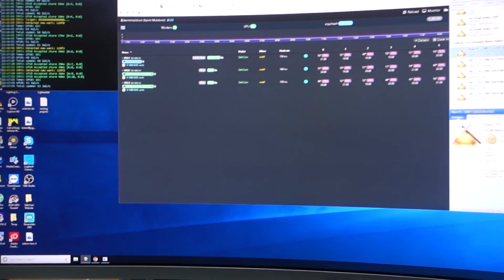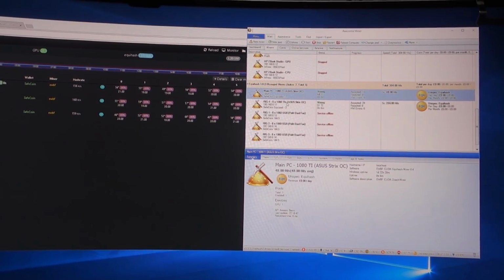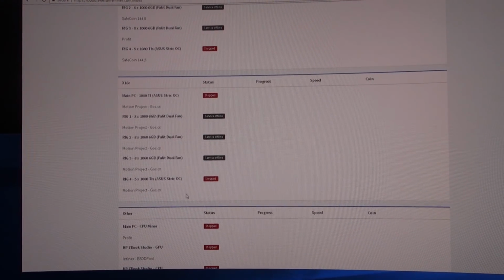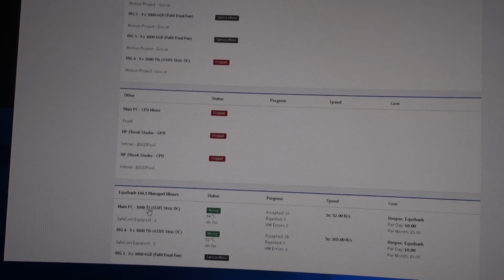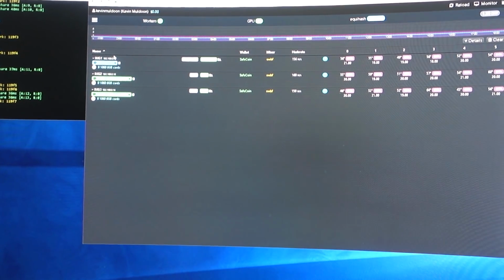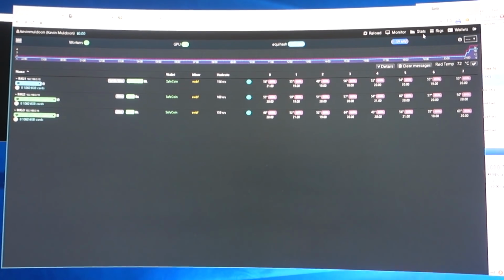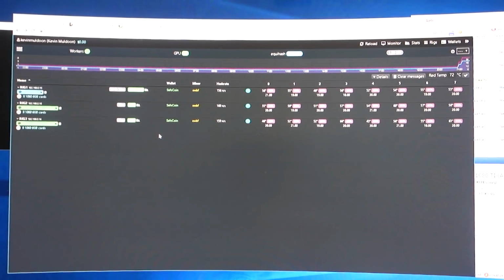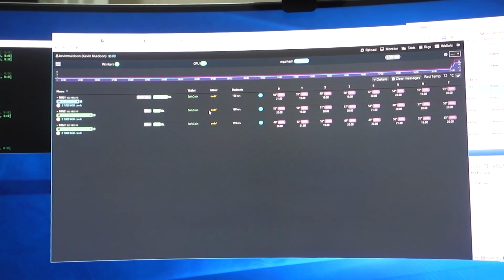Hive OS Trumps Awesome Miner at Remotely Controlling Miners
I've been paying for Awesome Miner's cloud mining service for several months, but after using Hive OS for a while, I've realised its shortcomings.

Kevin

Trezor

KeepKey